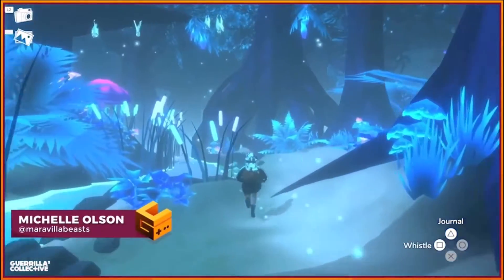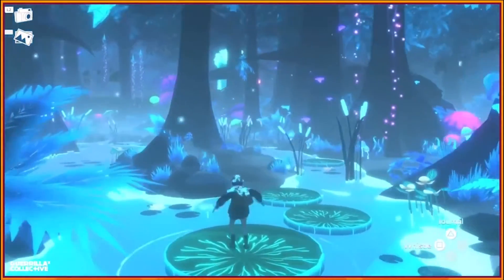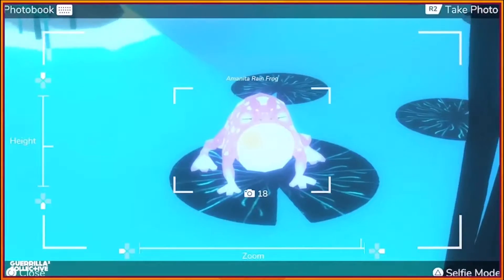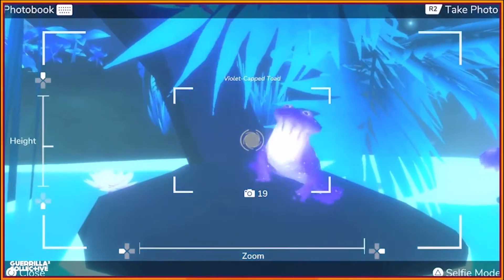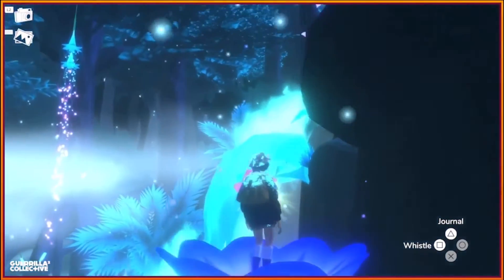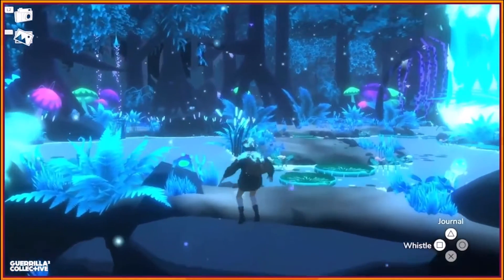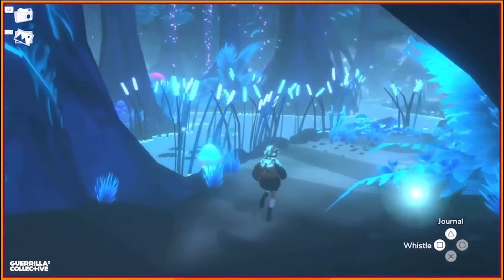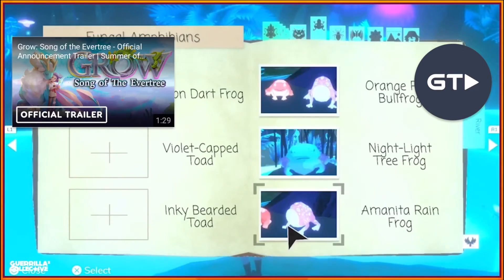Beasts of Maravilla Island - Official Gameplay Trailer | Summer of Gaming 2021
Beasts of Maravilla gives a look at gameplay in this latest trailer for 3D adventure game, as showcased during Guerrilla Collective 2021. Take on the role of a young wildlife photographer who traverses Maravilla Island's magical ecosystems to discover extraordinary creatures, learn their behaviors, and, most importantly, photograph their majesty.